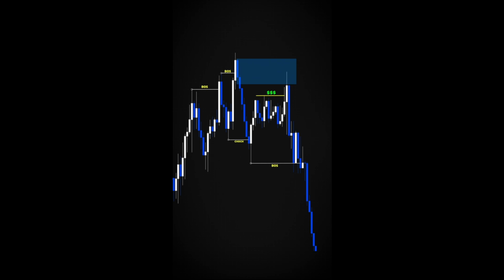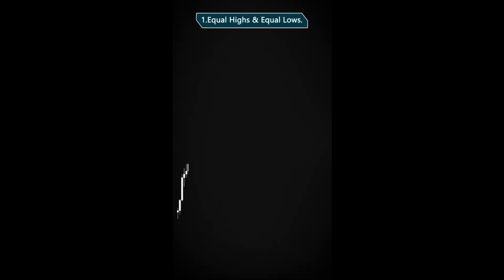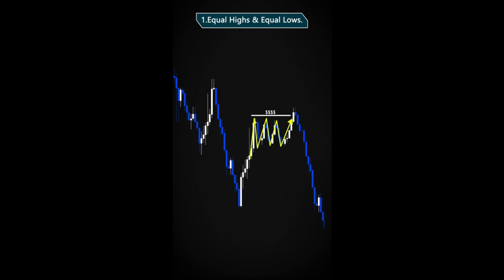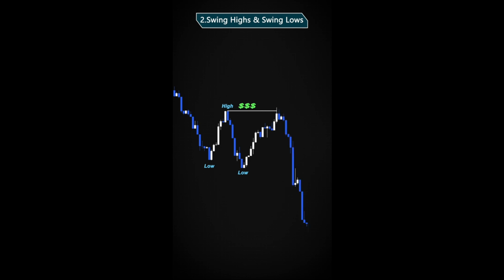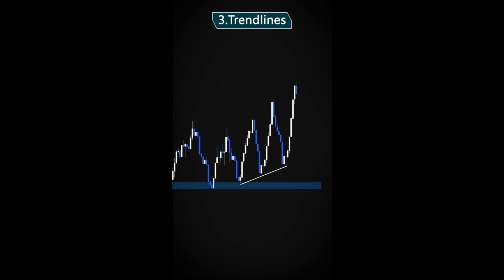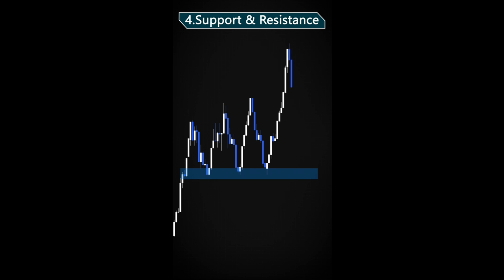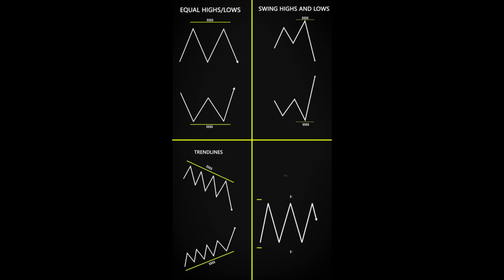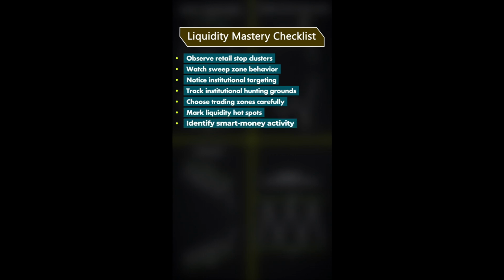Support and Resistance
In todays episode you will learn the importance of support and resistance